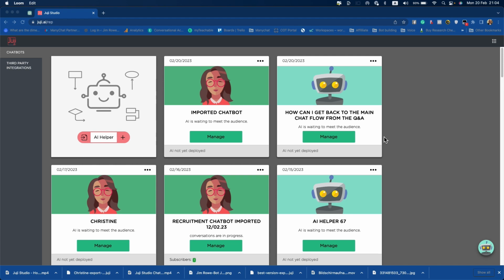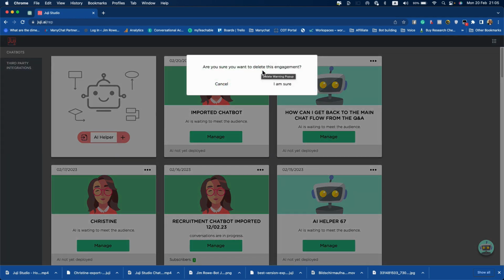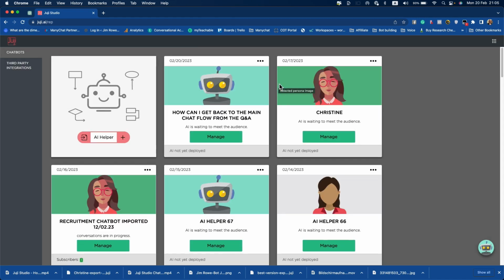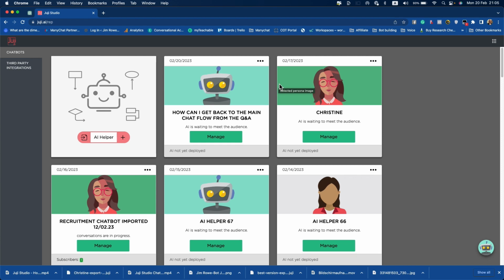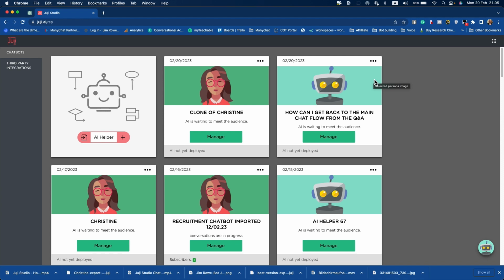Juji Studio - How to Delete or Clone your Juji Chatbot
In this video, I show you how simple it is to clone or delete your Juji Chatbot.

In the form of chatbots, Juji offers the world's only
no-code AI assistants with cognitive intelligence.

Typical Artificial Intelligence (AI) assistants automate routine tasks, such as making a reservation and operating a device. To aid humans in high-touch tasks, a new generation of AI assistants are powered with cognitive intelligence—advanced human soft skills, such as active listening and reading between the lines. With such skills, cognitive AI assistants offer several distinct benefits.

Empathetic Automation
Conversation Intelligence, such as active listening, enables cognitive AI assistants to automate complex human interactions empathetically and responsibly, 24x7. They scale out high-touch human services (e.g., daily employee engagement and patient followup) and relieve administrative burdens.

Psychographic Insights
Computational Psychology enables cognitive AI assistants to read between the lines, automatically inferring user psychographic insights from their conversation texts. These insights, including user personality, enable personalized guidance (e.g., student and employee retention).

Authentic Connection
With an unassuming and non-judgemental personality, cognitive AI assistants engage users in open, two-way conversations and build authentic connections with them. Such interactions provide users with psychological safety, reduce social desirability biases, and foster productive human-AI collaboration.